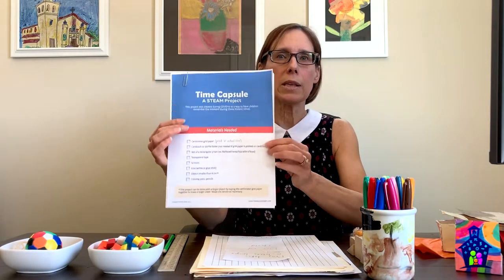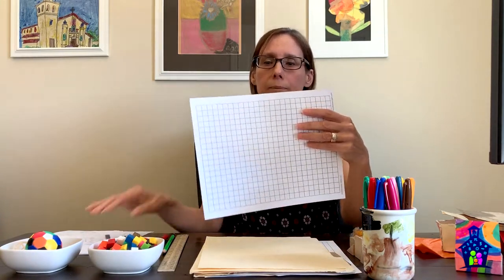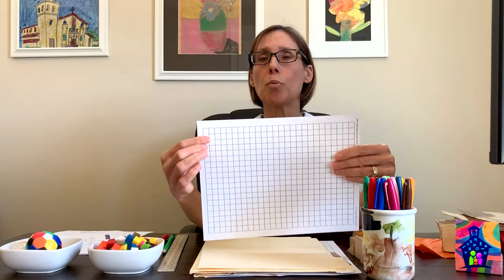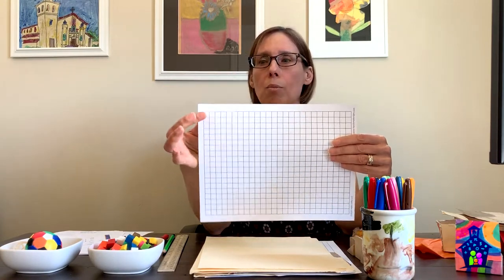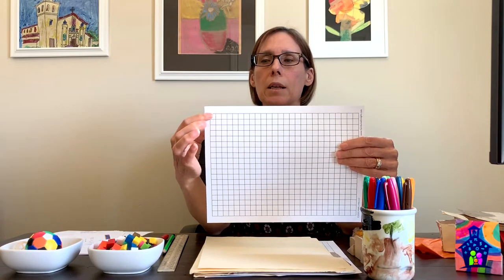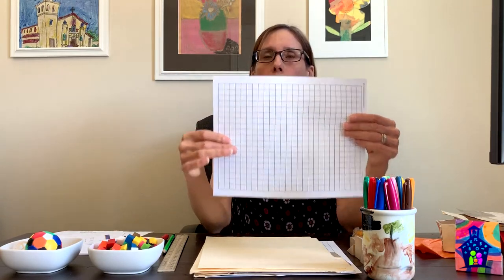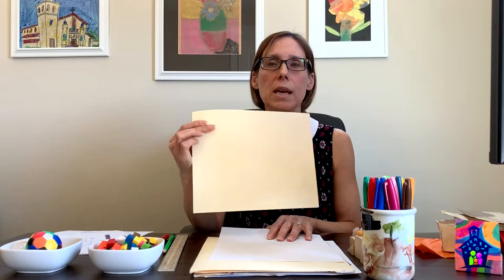Time Capsule: A Math Activity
We’re living through historic times.  Give kids something to remember the moment. In this video, Karyn Hodgens, Elementary Math Specialist, shows us how to make a time capsule while learning math along the way.  It's the perfect STEAM project.